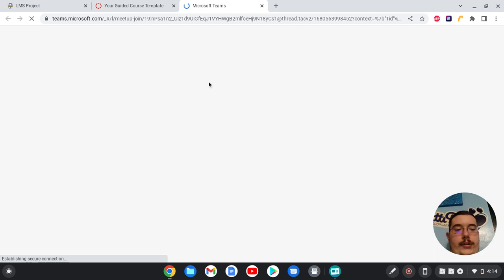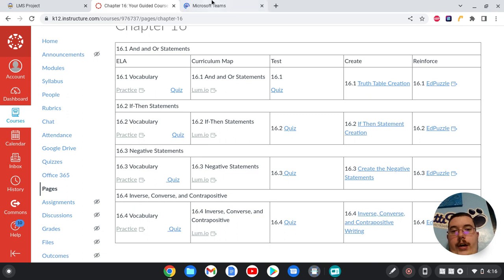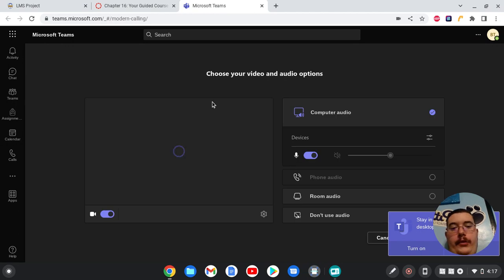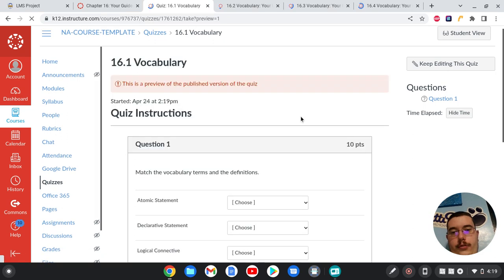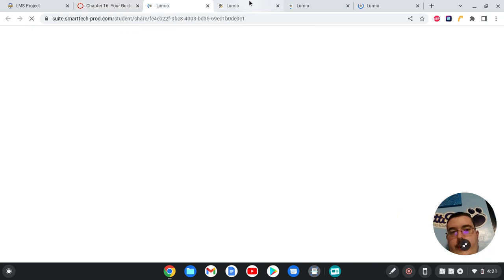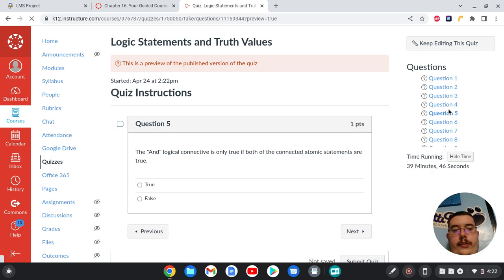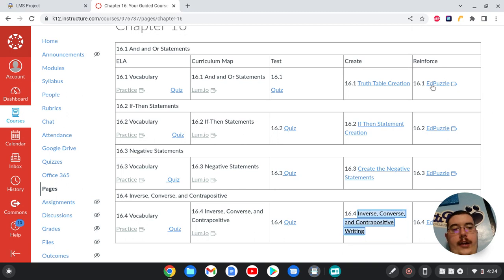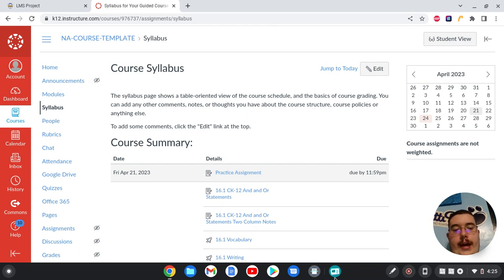LMS Project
Made for a class. Enjoy!